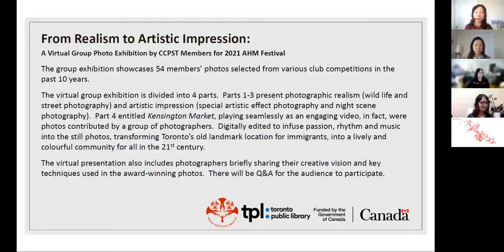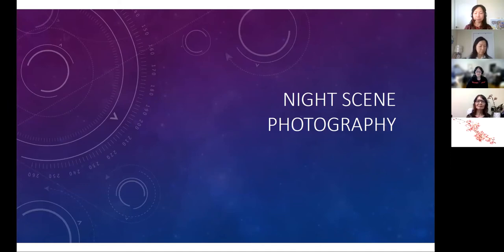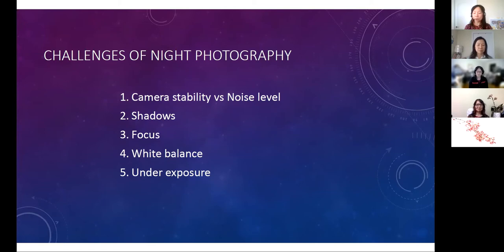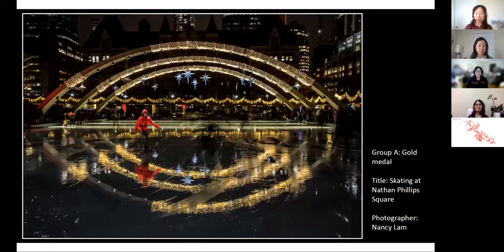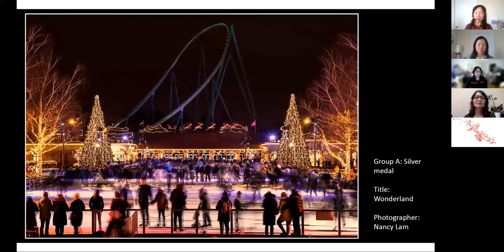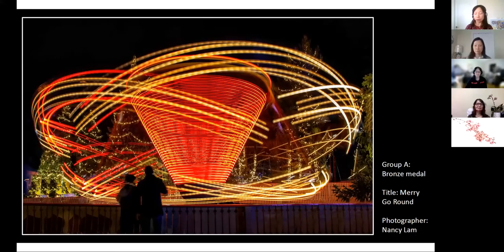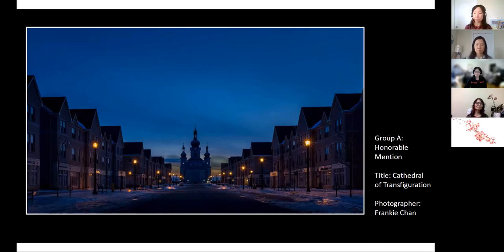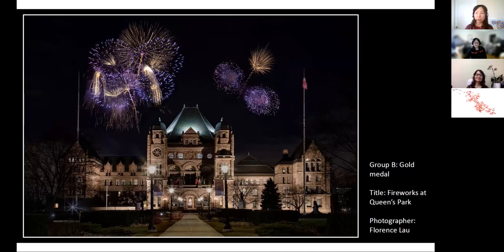From Realism to Artistic Impression Photo Exhibition by CCPST | Part I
Asian Heritage Month Festival 2021

1. From Realism to Artistic Photography
2. Night Scene Photography

Presented by:
Chinese Canadian Photographic Society of Toronto, established in 1976, is a non profit organization with 130 current members. Our mission is to explore the art of photography as our expression to support multiculturalism. Our members participate in professional activities and events to make their contributions to society.

About this Group Exhibition:
The group exhibition showcases 54 members’ photos selected from various club competitions in the past 10 years. The virtual group exhibition is divided into 4 parts. Part 1-3, present photographic realism (wild life and street photography) and artistic impression (special artistic effect photography and night scene photography). Part 4 entitled Kensington Market , playing seamlessly as an engaging video, in fact, were photos contributed by a group of photographers. Digitally edited to infuse passion, rhythm and music into the still photos to transform Toronto’s old landmark location for immigrants into a lively colourful community for all in the 21st century.
The virtual presentation also includes photographers briefly sharing their creative vision and key techniques used in the award-winning photos. There will be two Q&A for the audience to participate.

Co-Organizers: Chinese Canadian Photographic Society of Toronto; Asian Heritage Month—Canadian Foundation for Asian Culture (Central Ontario) Inc.; Toronto Public Library; York Centre for Asian Research, York University; Asian Institute at the Munk School of Global Affairs and Public Policy, University of Toronto; York University; Richard Charles Lee Canada Hong Kong Library, University of Toronto; Chinese Canadian Photography Society of Toronto; WE Artists' Group; Social Services Network; Cambridge Food and Wine Society; Fête Chinoise
Asian Heritage Month Festival is partially funded by the Government of Canada through the Department of Canadian Heritage and the Social Sciences and Humanities Research Council. Asian Canadian Artists in Digital Age is funded by Canada Council for the Arts Digital Strategy Fund